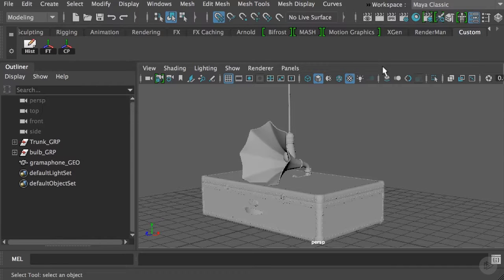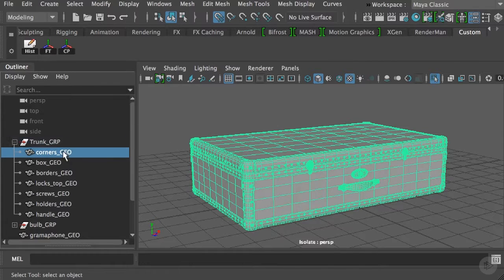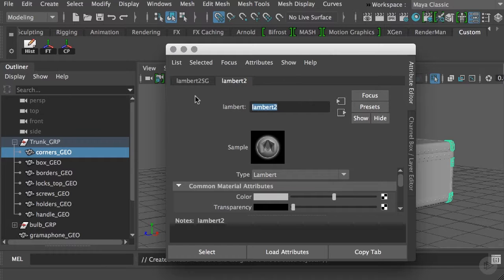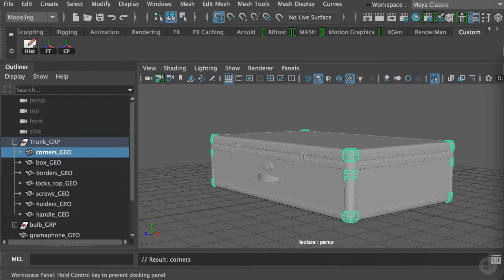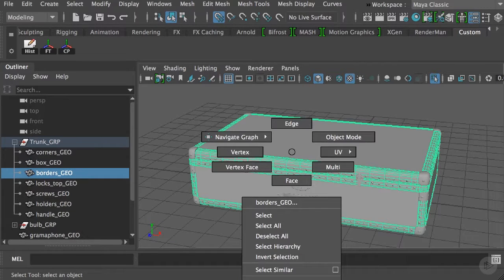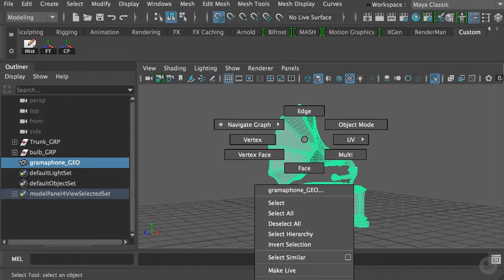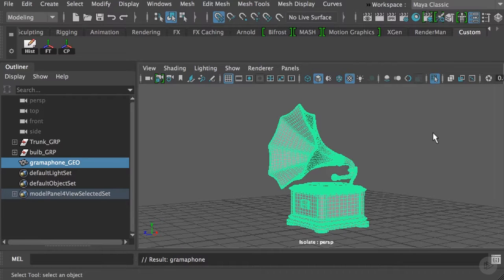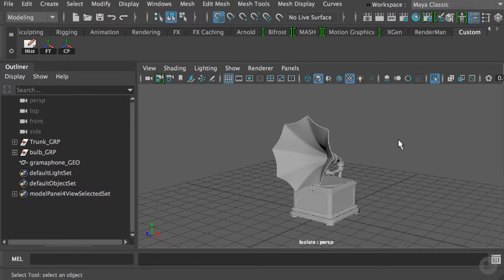04 Setting up the Workflow Between Substance Painter and Maya Applying the Basic Materials for E